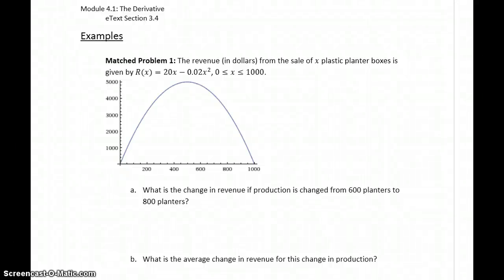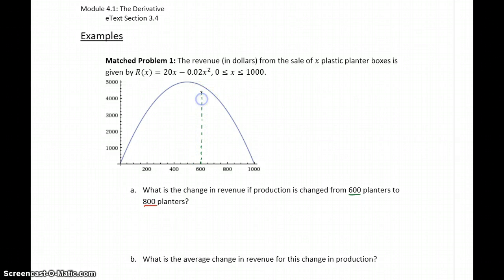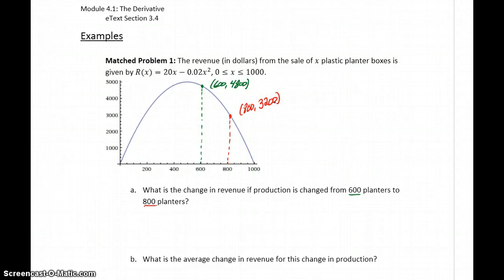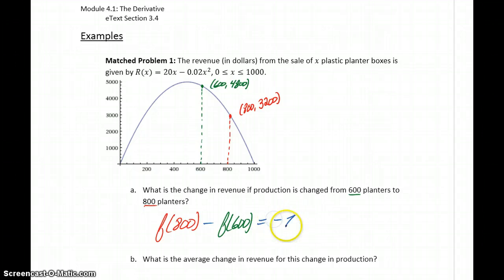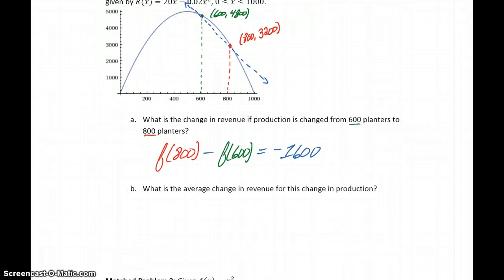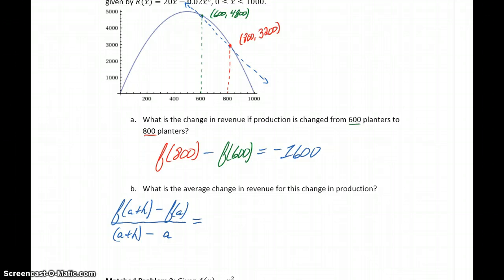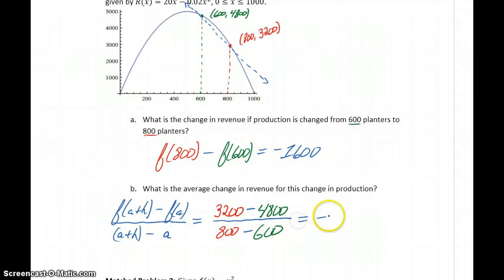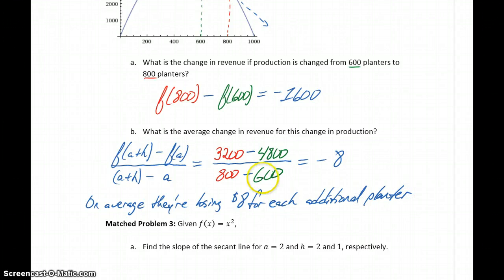MATH 151 Module 4.1 Matched Problem 1